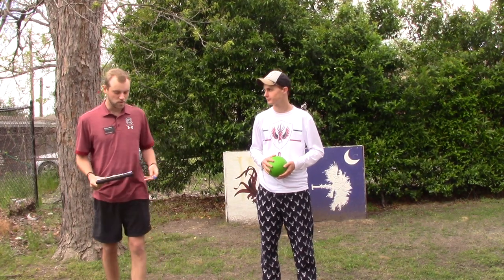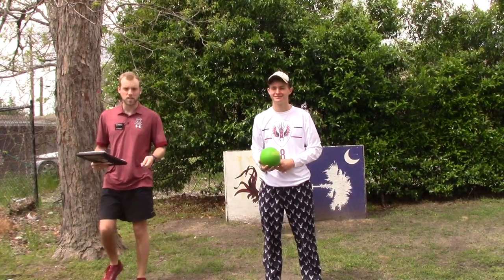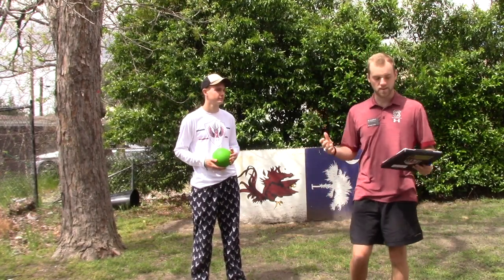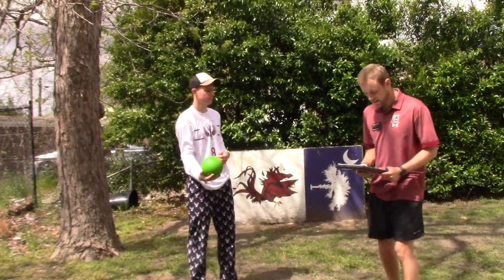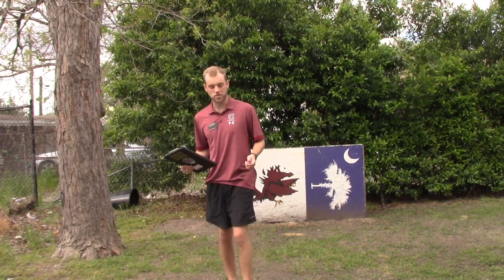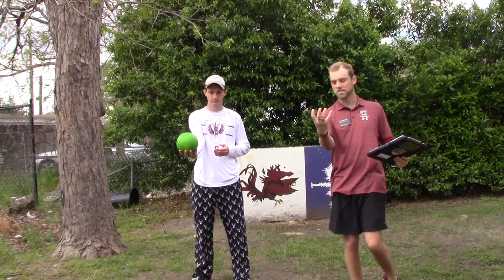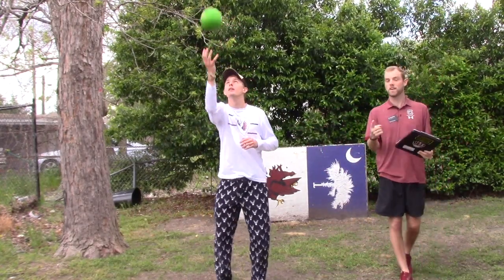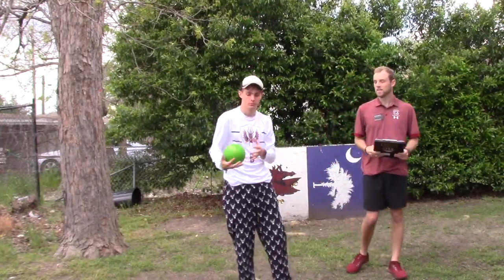Mr. Kyles Backyard PE: Self Tossing and Catching Lesson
This video is made for early education and teaches children how to correctly self toss and catch a ball/beanbag/ etc